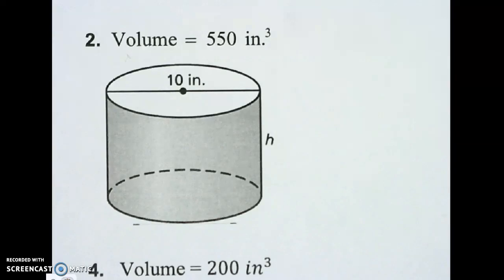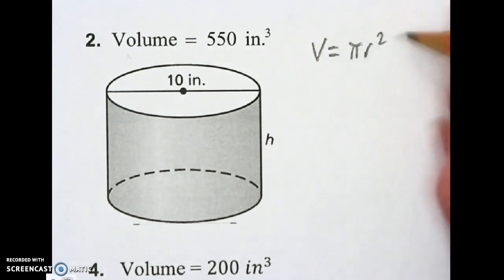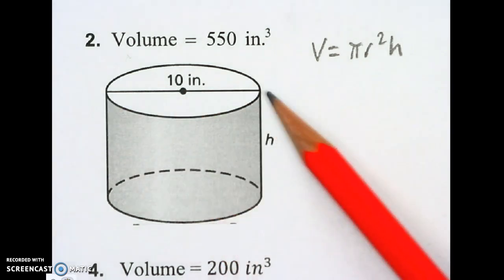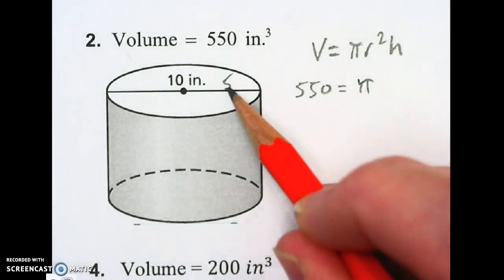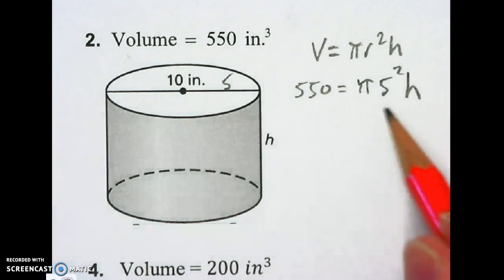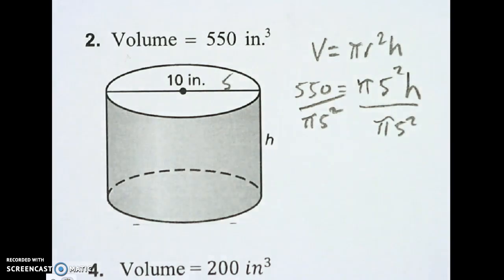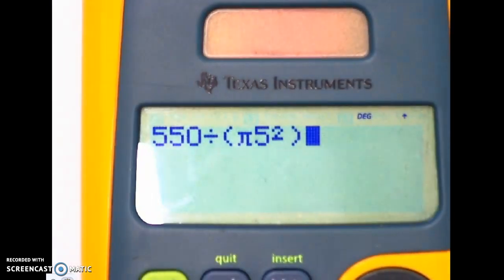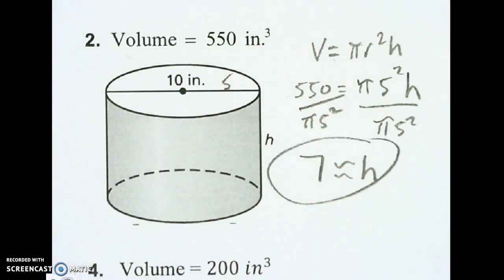Finding the height of a cylinder 2018